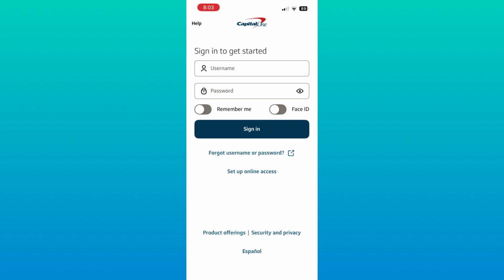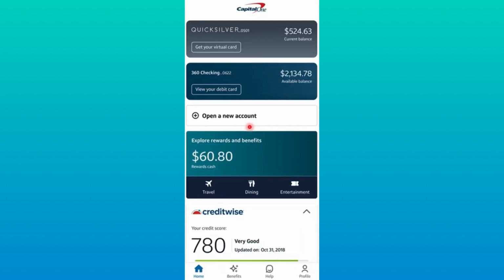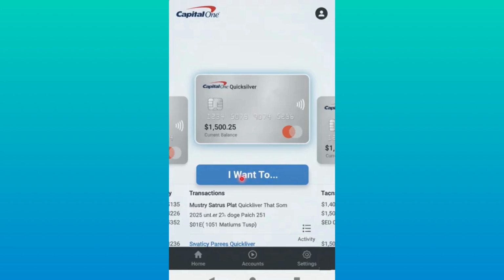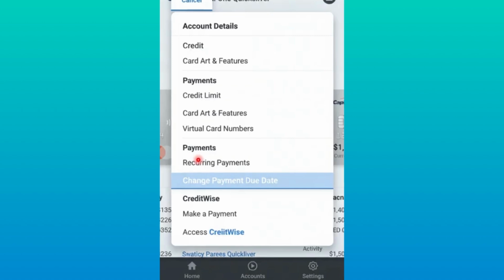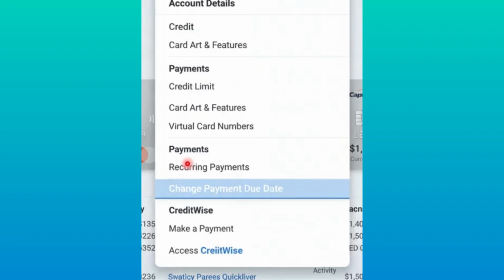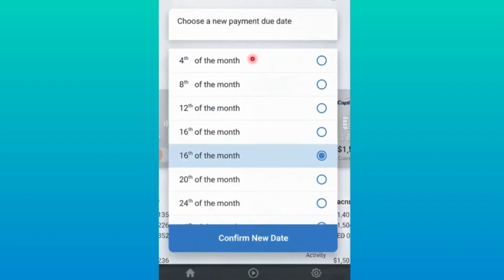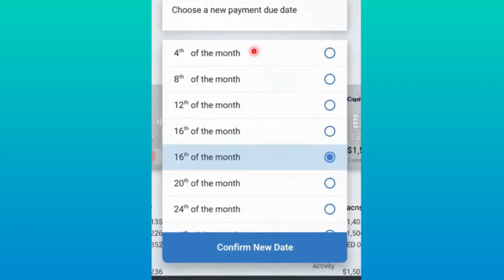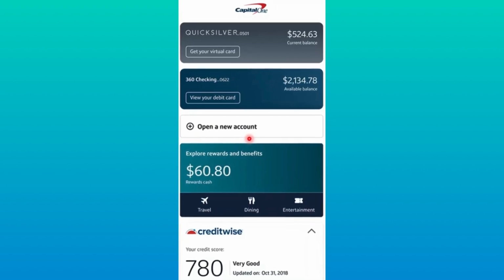How to Change Your Due Date on Capital One (Step-by-Step Guide)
Want to change your Capital One payment due date? In this video, I’ll show you how to check your options and request a different due date for your Capital One credit card.

You’ll learn where to find your payment settings, how to contact Capital One if needed, and how to manage your monthly payments more easily.

This guide is helpful for Capital One cardholders who want to choose a payment schedule that works better for them.

For more banking app tutorials, payment guides, and finance tips, follow Rapidguide.